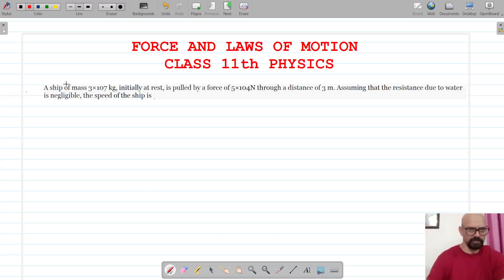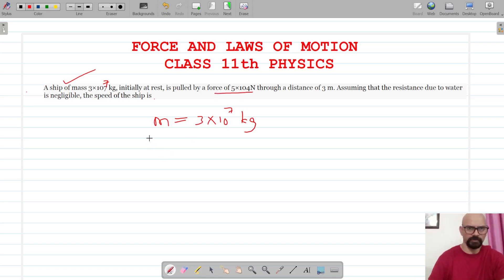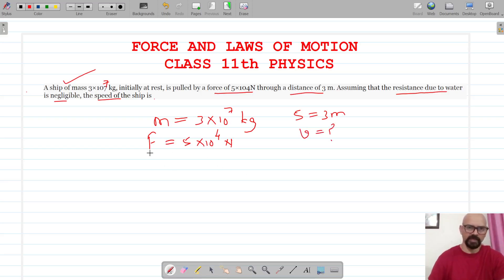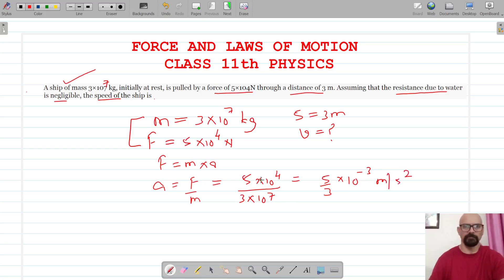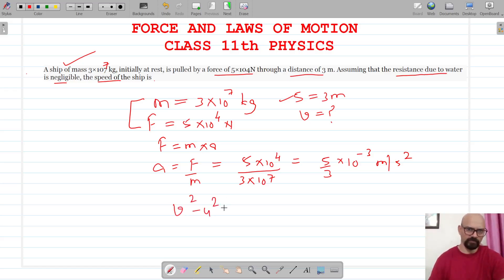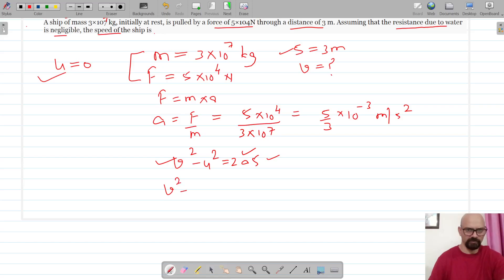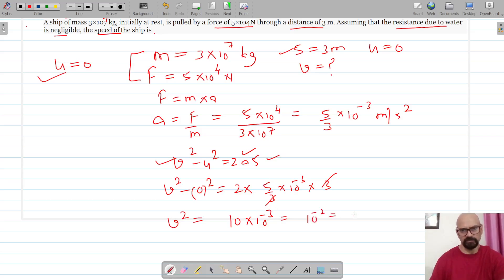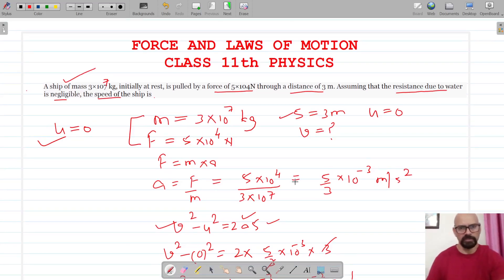Class 11th Physics | Laws of Motion | NCERT PHYSICS | Numericals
A ship of mass 3×107 kg, initially at rest, is pulled by a force of 5×104 N through a distance of 3 m. Assuming that the resistance due to water is negligible, the speed of the ship is ?